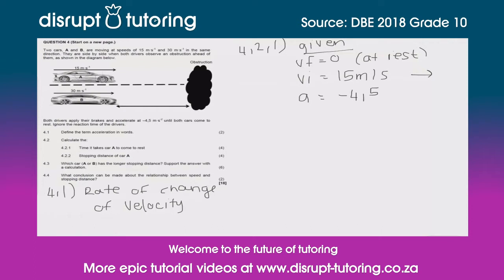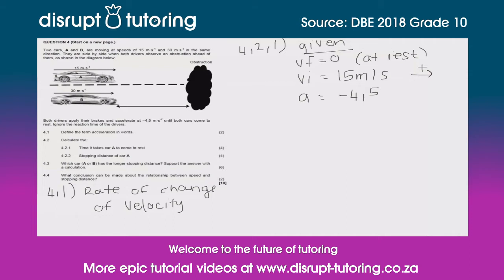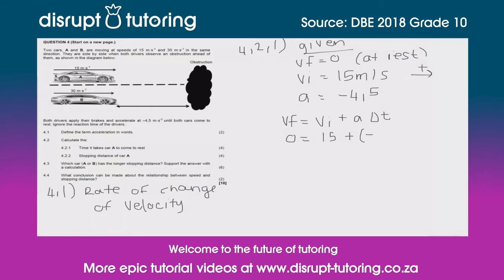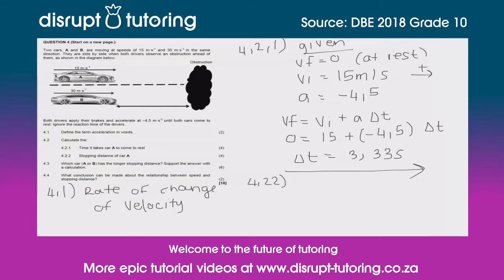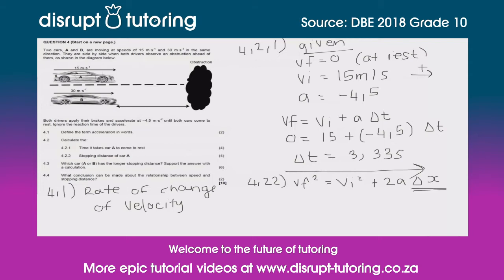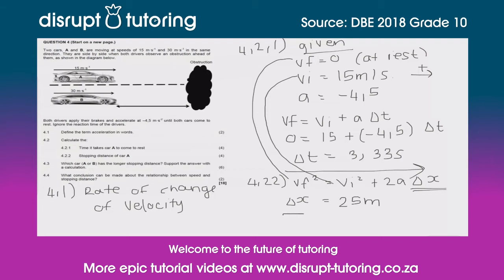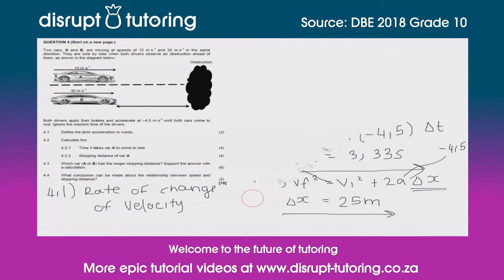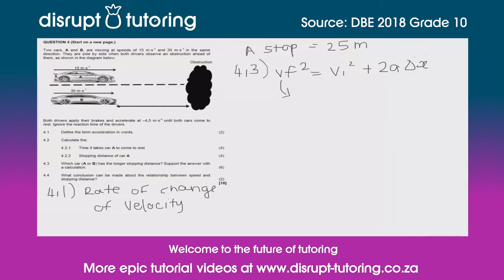#471 Equations of motion